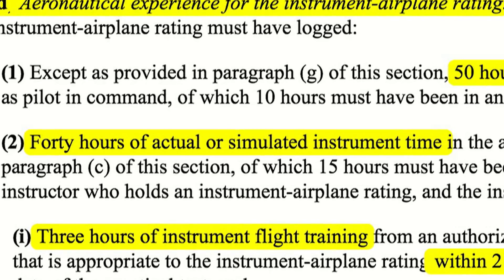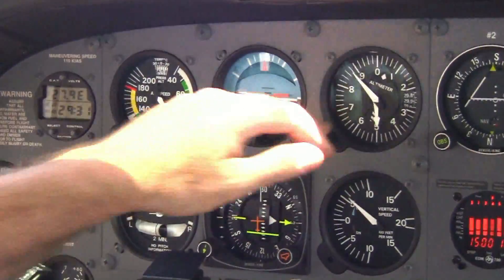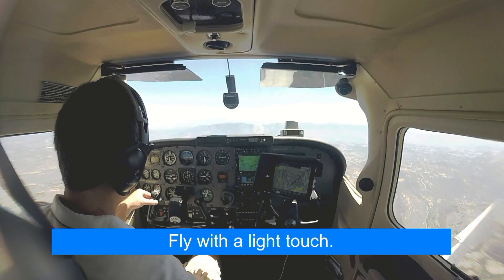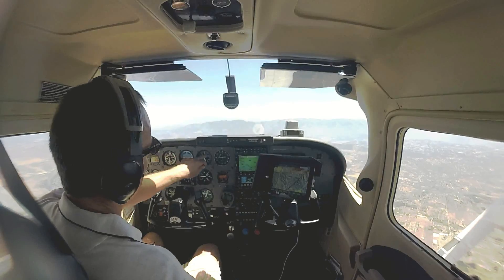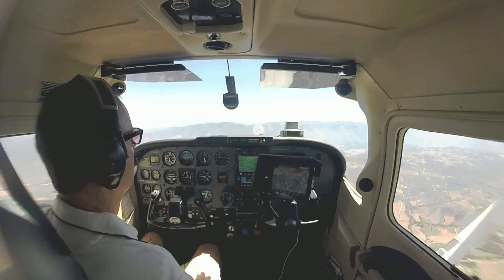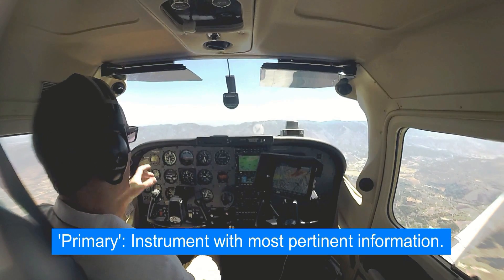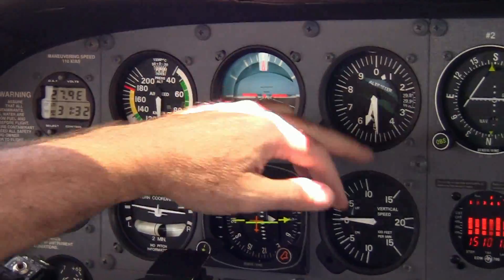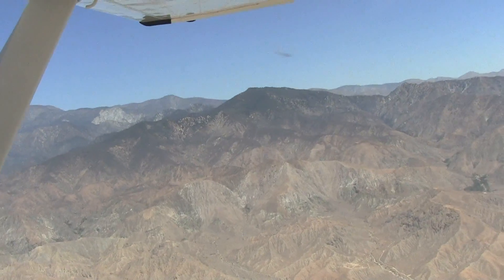Attitude Instrument Flying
San Diego Flight Instructor Garry Wing, of Fly The Wing Flight Training, introduces Basic Attitude Instrument Flying in this 11-minute video.

You'll need at least 3-hours "hood time" in your Private Pilot training, and at least 40-hours actual or simulated instrument instruction for your Instrument rating, but the tips in this short video will help you jump-start your scan/cross-check, interpretation and airplane control skills.

If you can convince yourself to disregard what your inner-ear and body is telling you, and learn to trust the instruments, you'll be well on your way to embracing Attitude Instrument Flying.